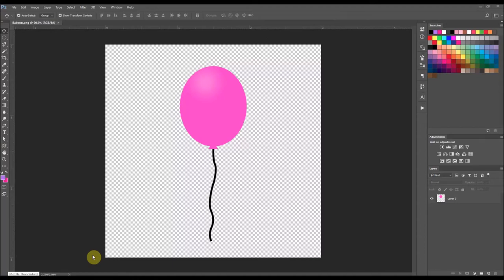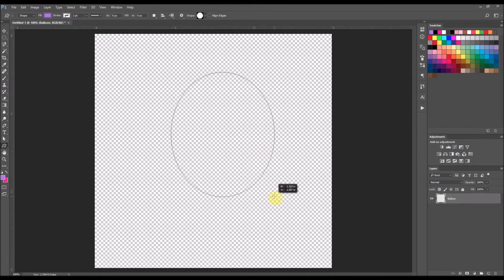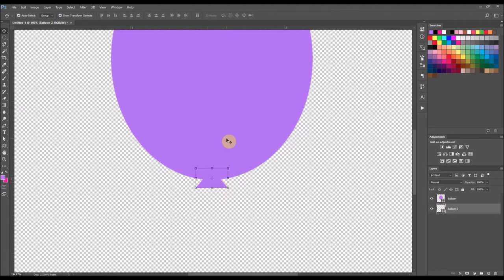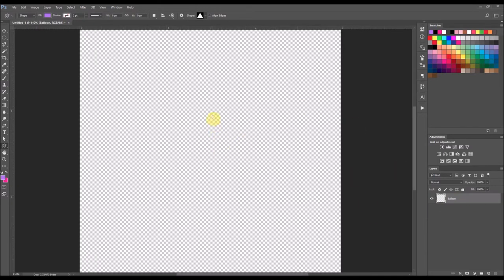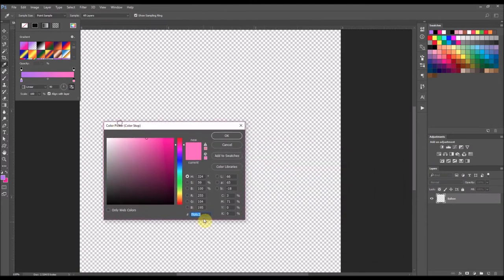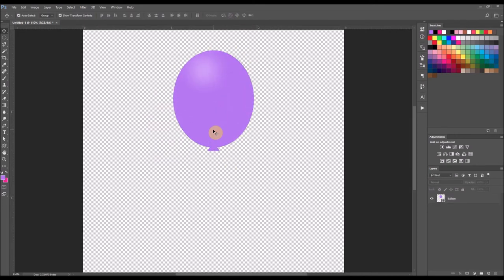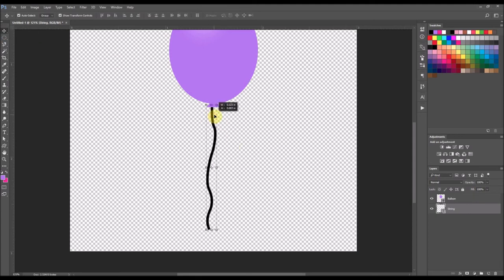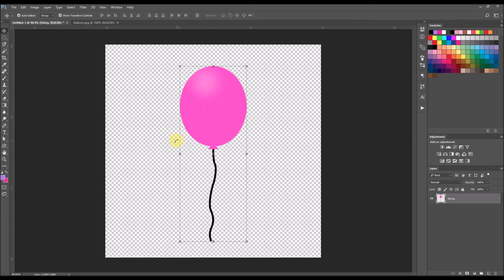HOW TO MAKE A BALLOON IN PHOTOSHOP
How to create a balloon custom shape in Photoshop and how to create a balloon with string.